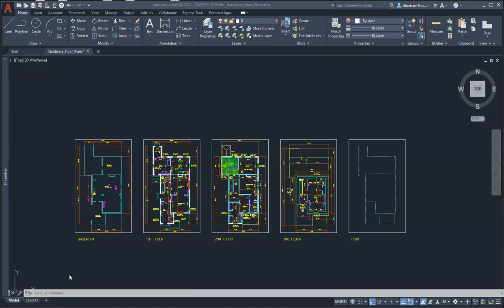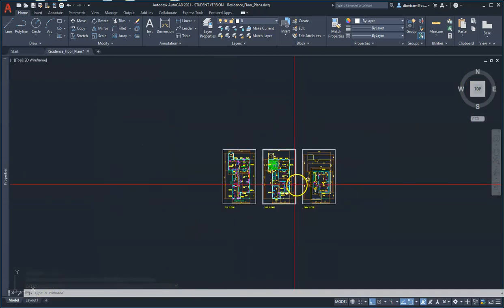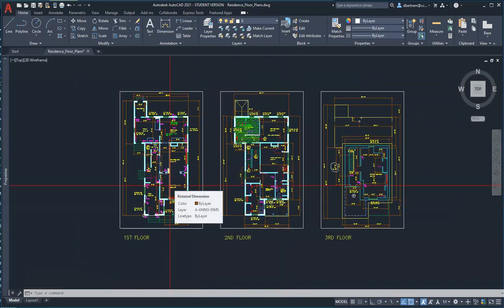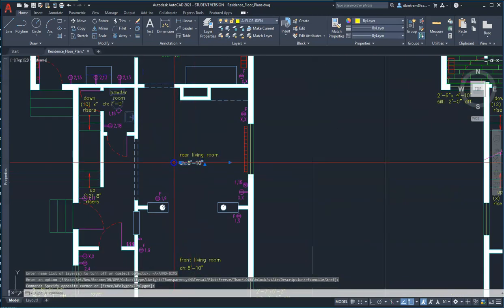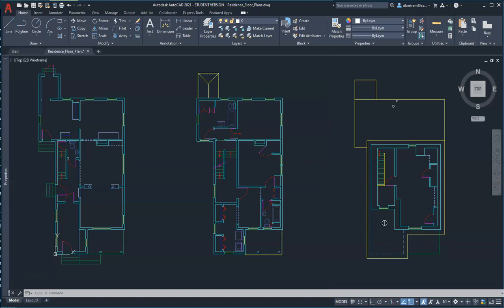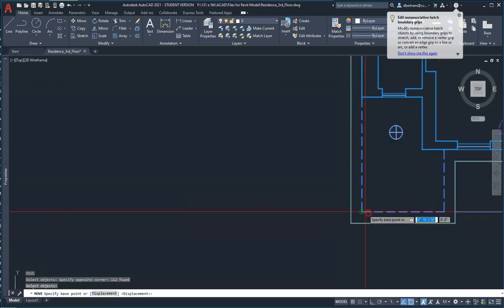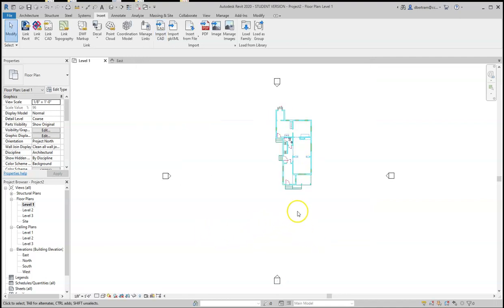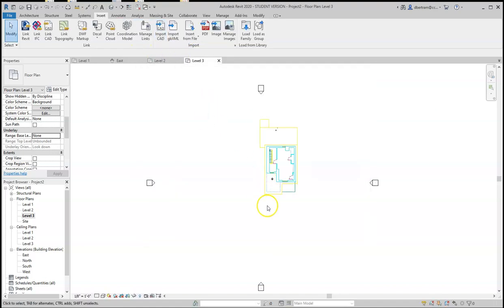Revit Inserting ACAD File Residence 1